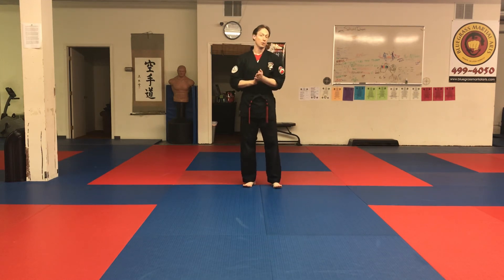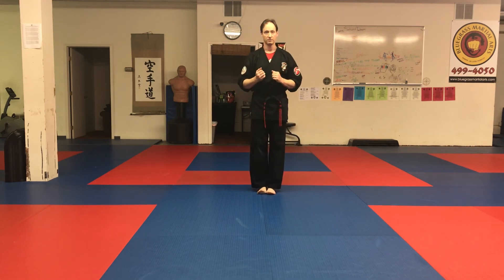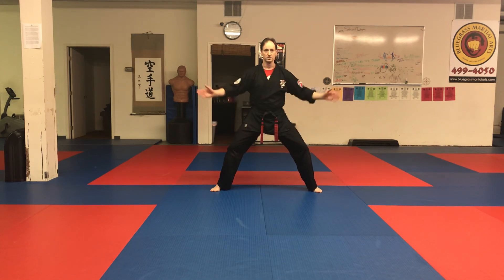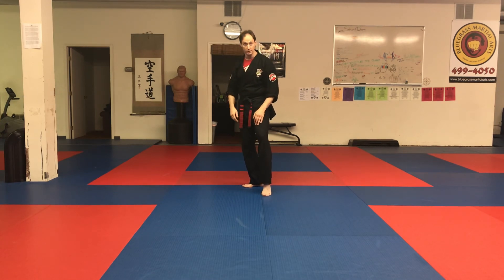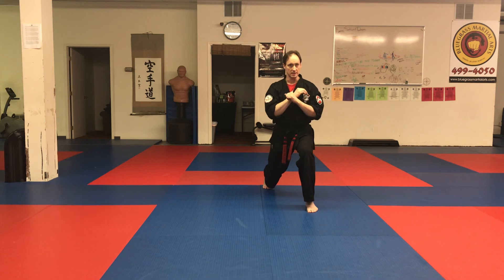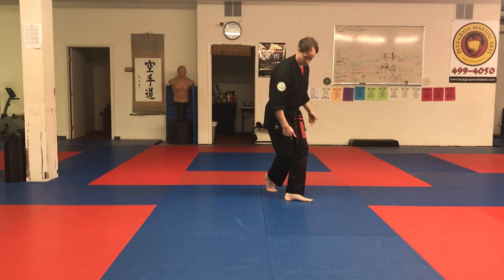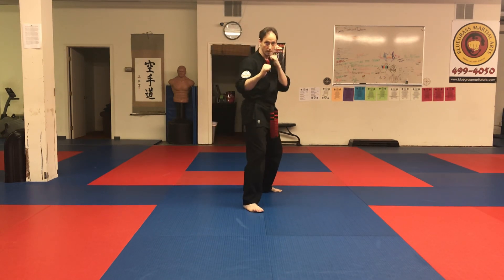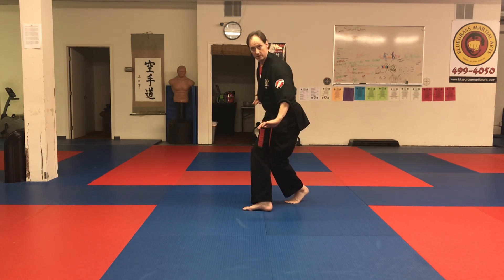Corona Karate Start here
Salutation and Stance set Opening to be used each time before beginning the Warm up